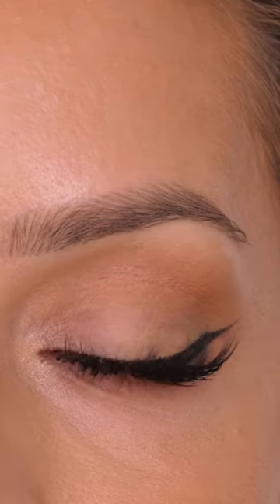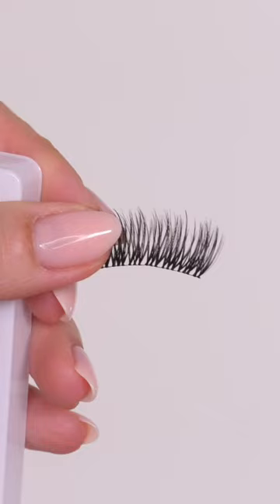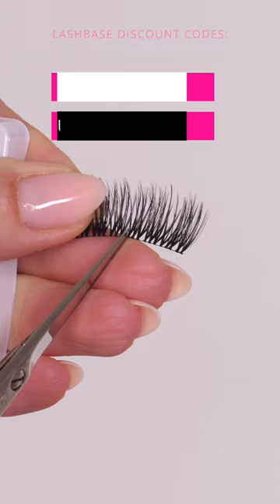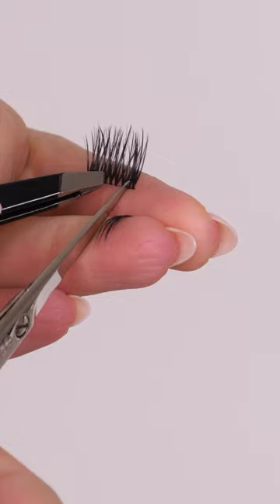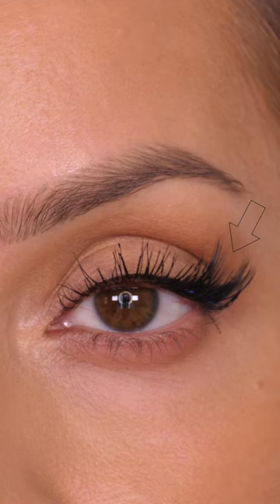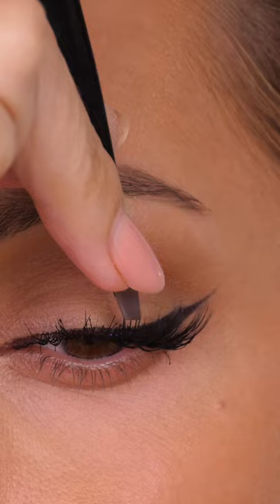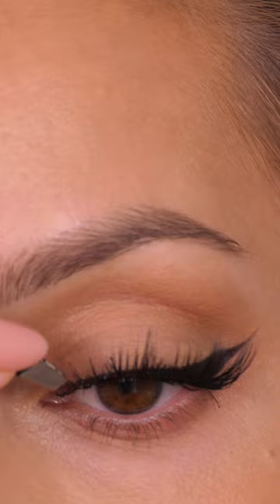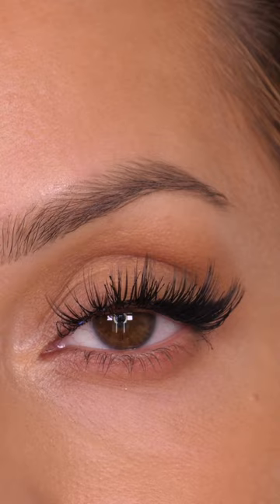The ULTIMATE Wispy Lashes | Shonagh Scott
Hi, beauties! Today I am showing you how to achieve Kim Kardashian-inspired wispy lashes using my favourite LashBase Proeffects+ lashes!! These can be placed underneath the lash line for a seamless and undetectable finish, or above, (like I have) if you want more lift.

RECOMMENDATIONS
Mature Eyelids/Hooded Eyelids - stick with smaller sizes so as not to overwhelm the eyelid space: XS, S & M should be fine unless you have very long lashes naturally.